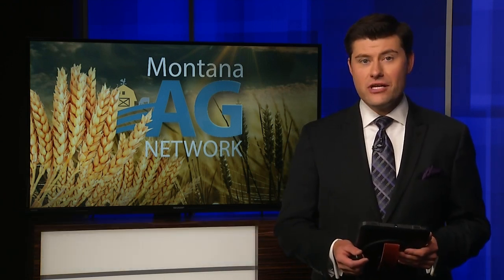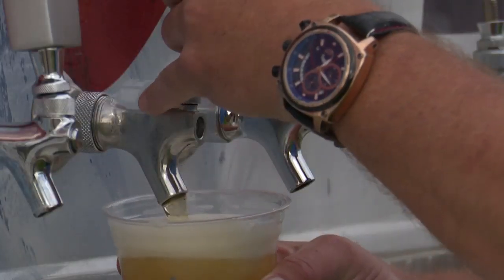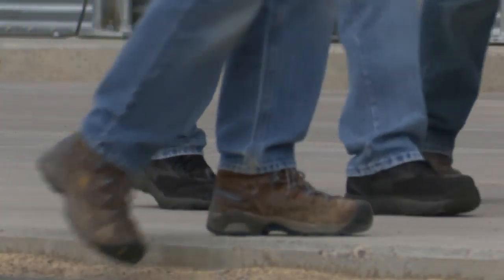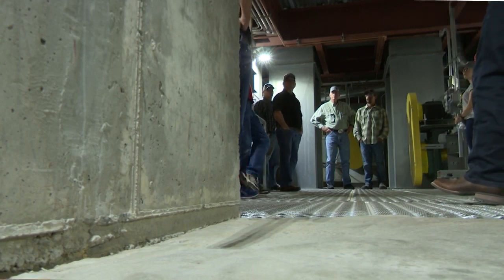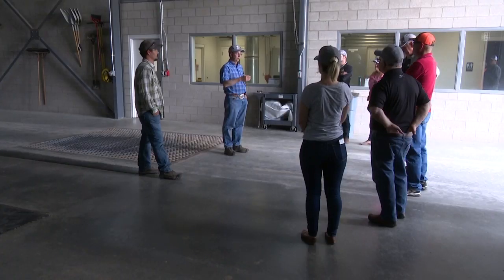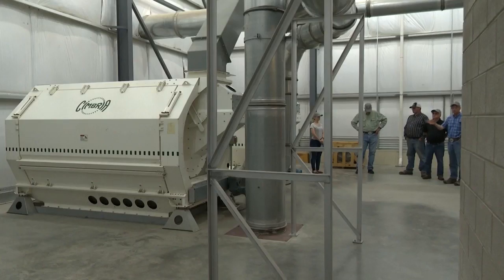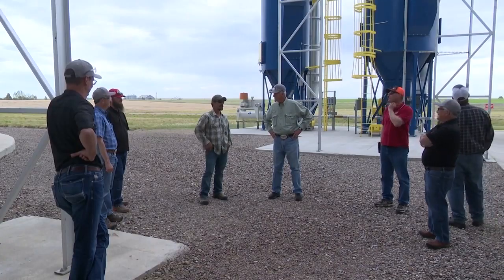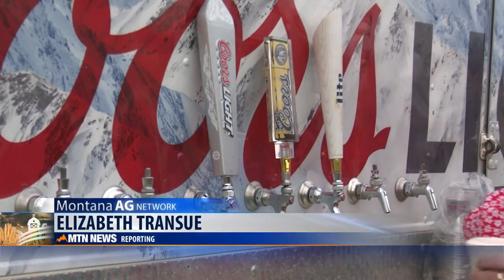Montana Ag Network: Pete Coors visits MT elevators for Barley Days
Barley growers across the region gathered last week for MillerCoors' annual Barley Days.